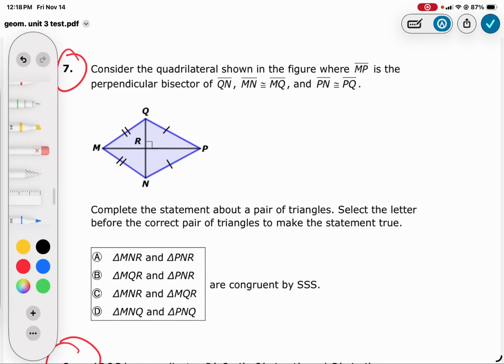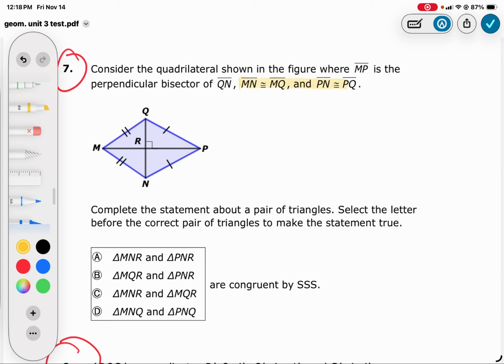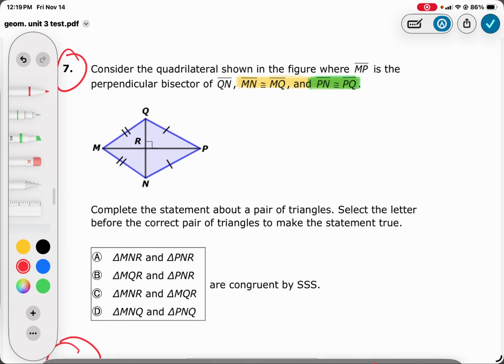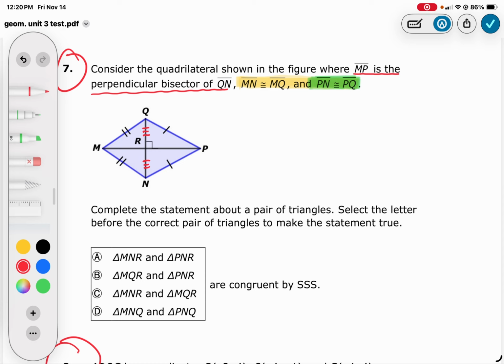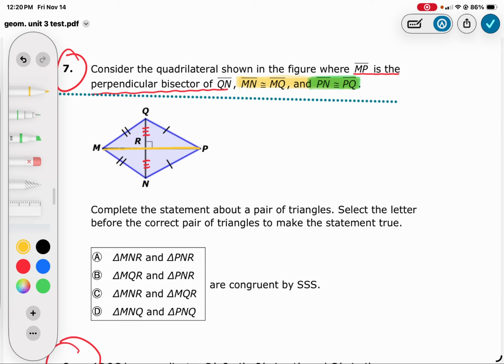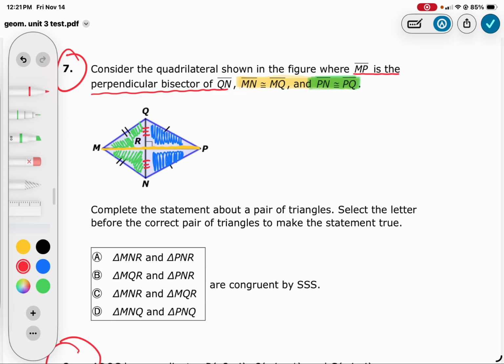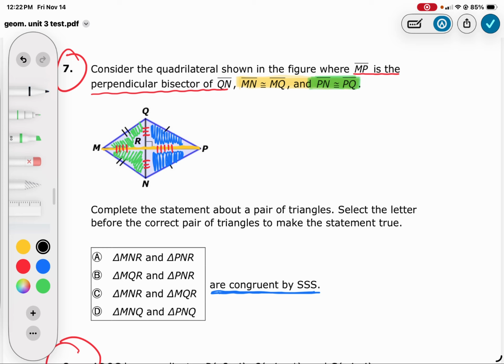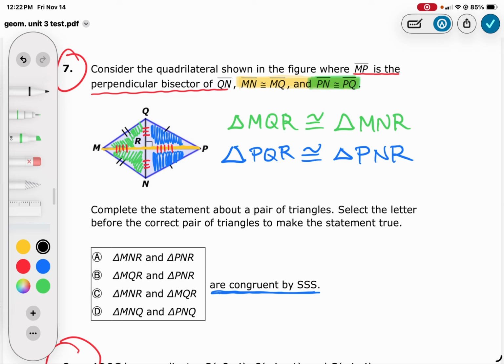Triangle Congruency 1 (Geometry Unit 3 Test)